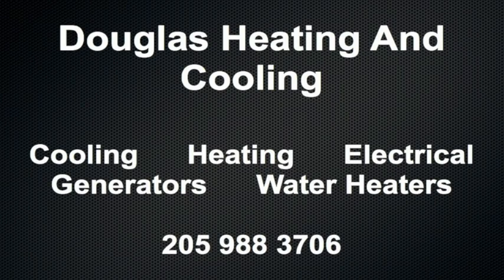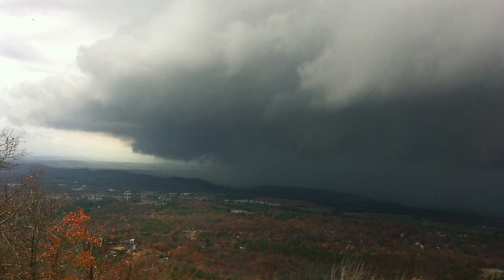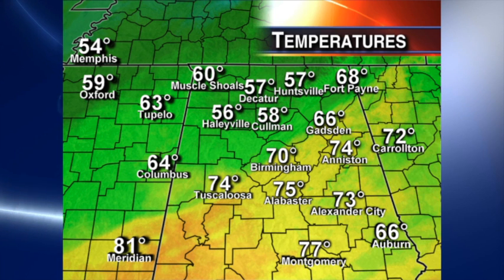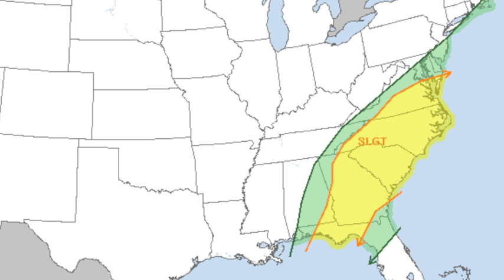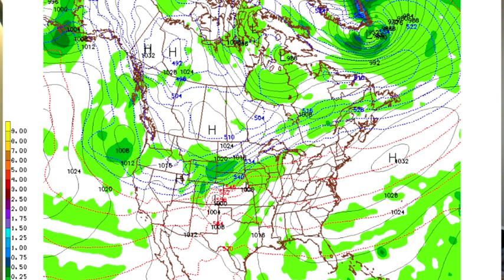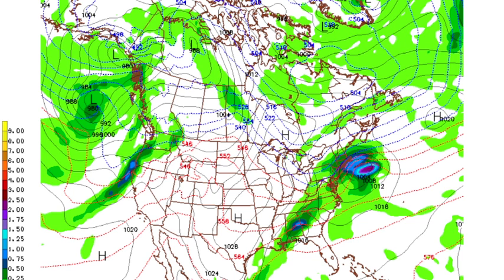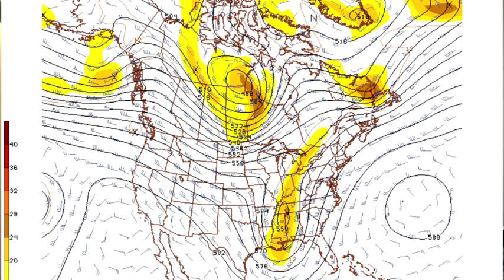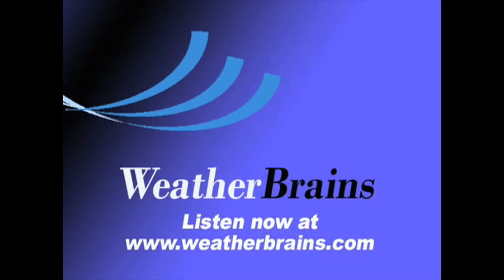November 16 Weather Xtreme Video